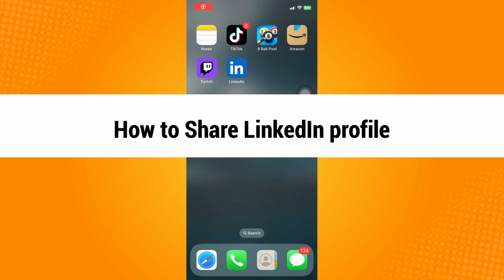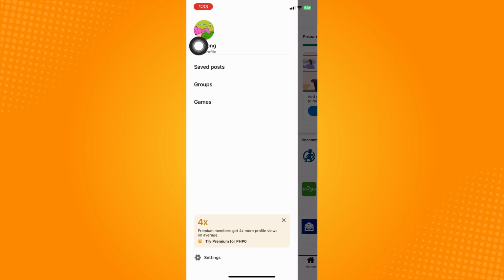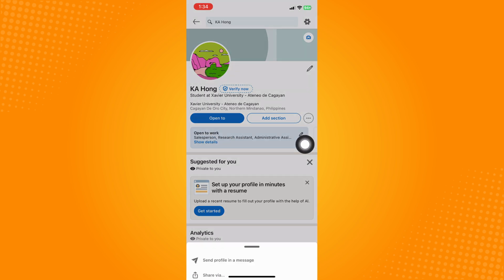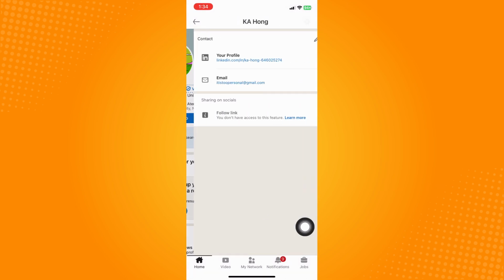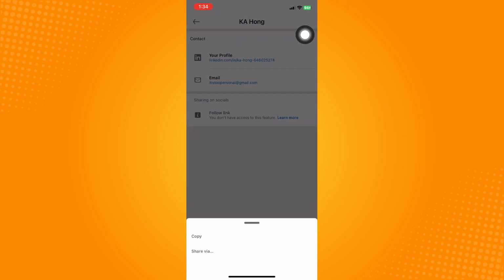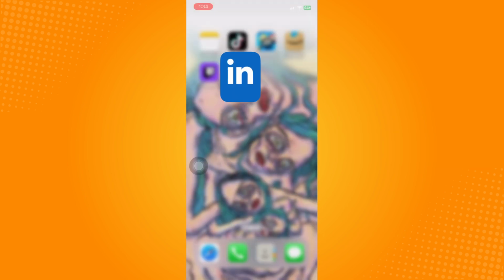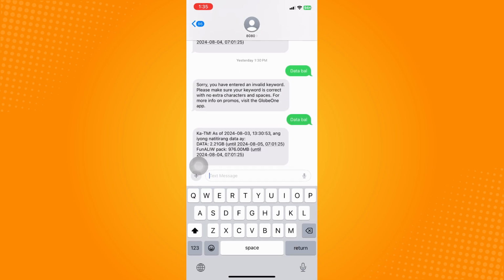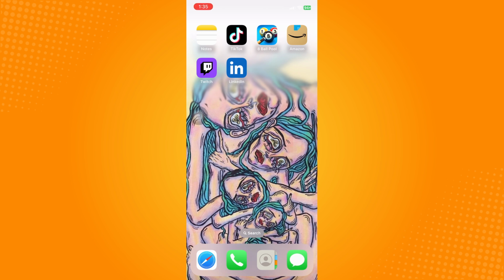How to Share Linkedin Profile | Copy & Share Linkedin Link (2024)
Learn‎‎‏‏‎ ‎How to Share Linkedin Profile  | Copy & Share Linkedin Link

In this video I will show you‏‏‎ ‎how to share linkedin profile  | copy & share linkedin link